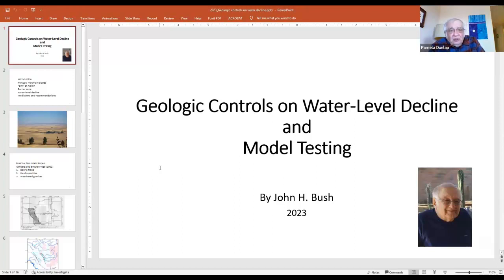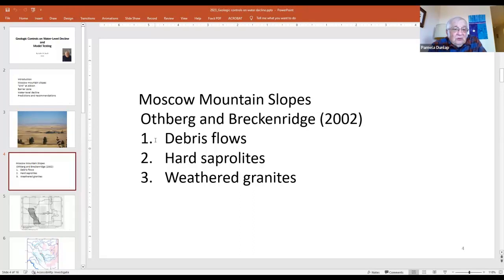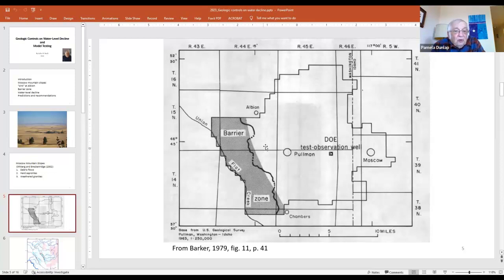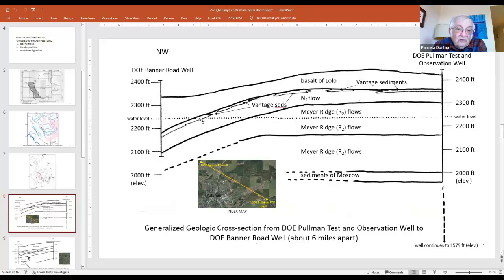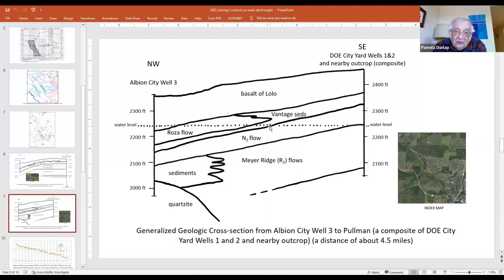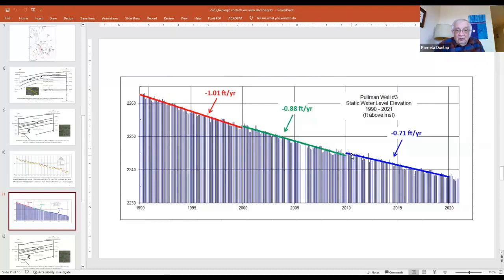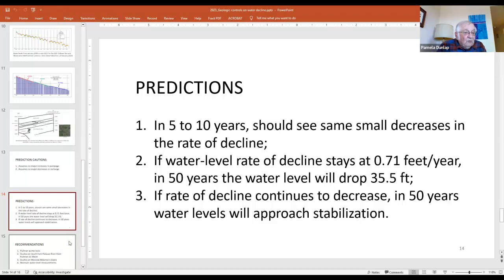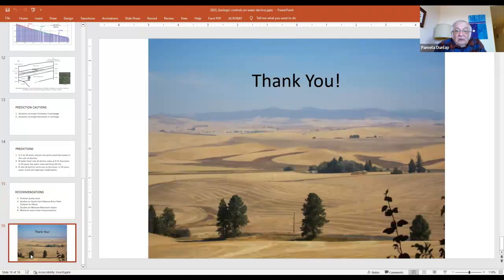Part 9 - Geologic Controls on Water Level Decline & Model Testing / John H. Bush Lecture Series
John H. Bush, Professor Emeritus, University of Idaho – January/February 2023